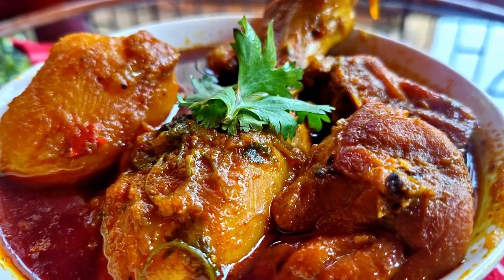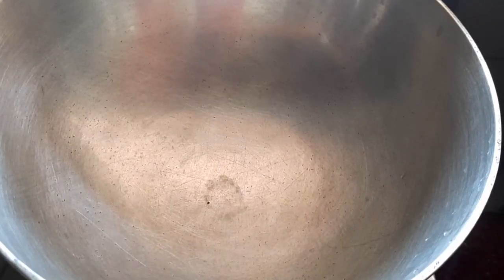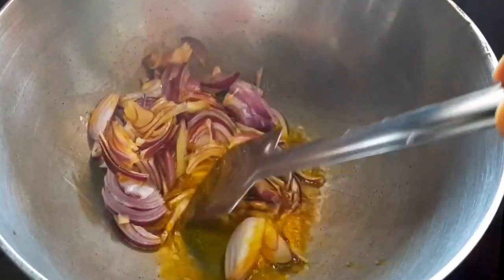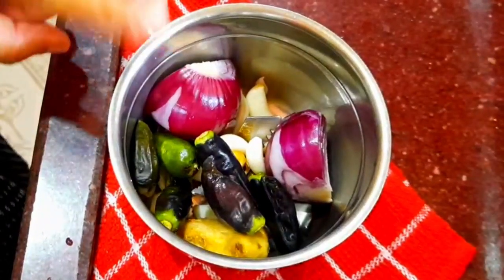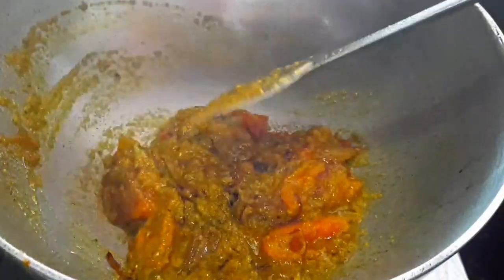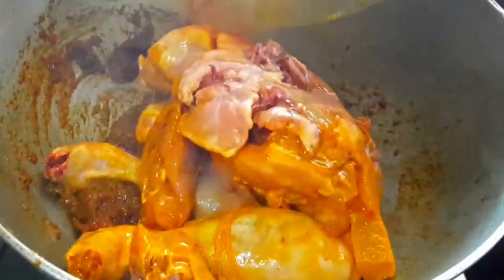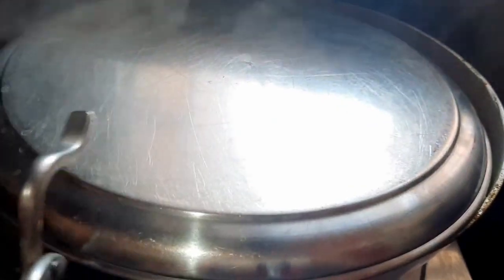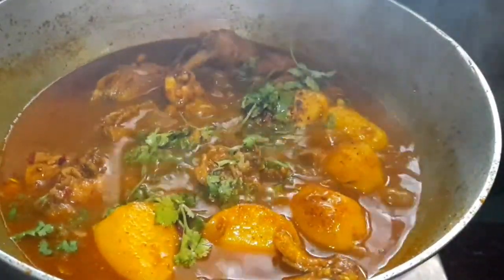মুরগির ঝোল আলু দিয়ে | Chicken Aloo Jhol ranna | Chicken Curry | Murgir Mangsher jhol in bengali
মুরগির ঝোল আলু দিয়ে | Chicken Aloo Jhol ranna | Chicken Curry | Murgir Mangsher  jhol in bengali | chicken recipe | chicken aloo curry | bengali ranna | bengali non-veg ranna